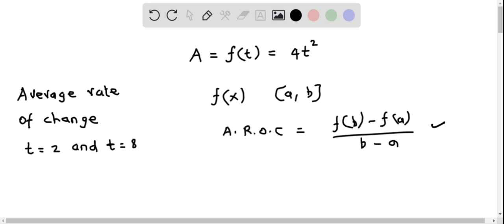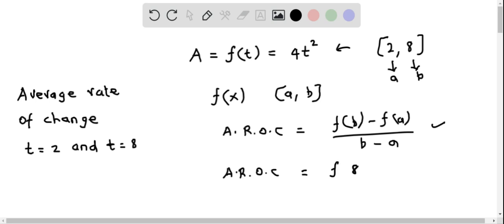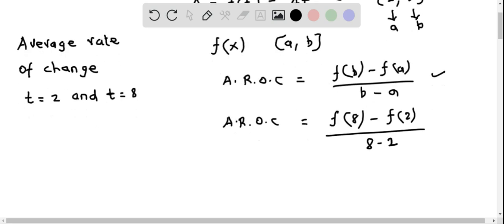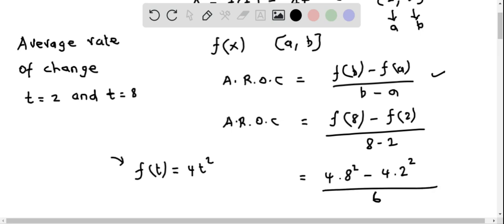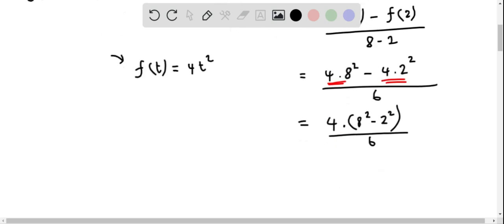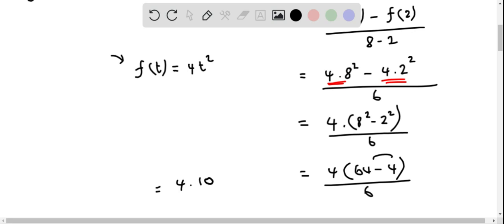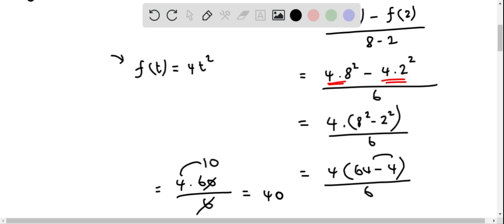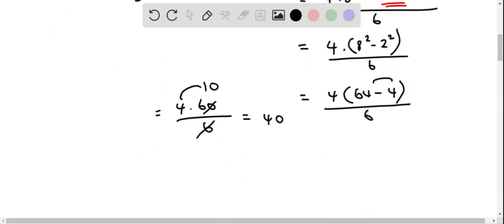Calculus AB Average rate of change in number of acres cleared for farming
Average rate of change in number of acres cleared for farming